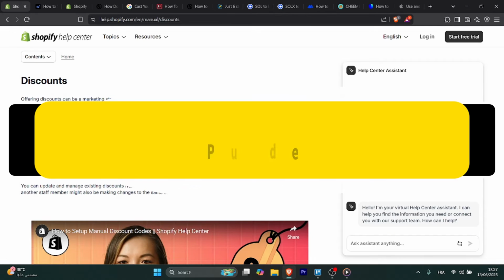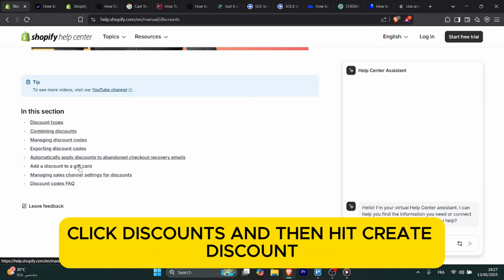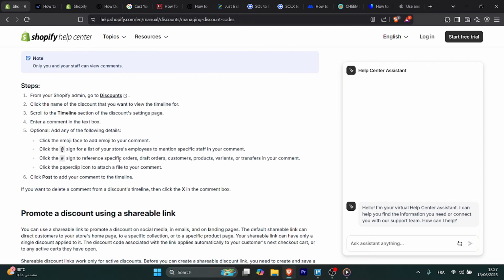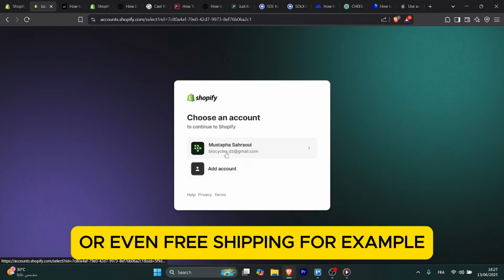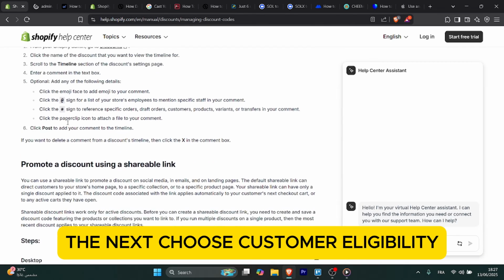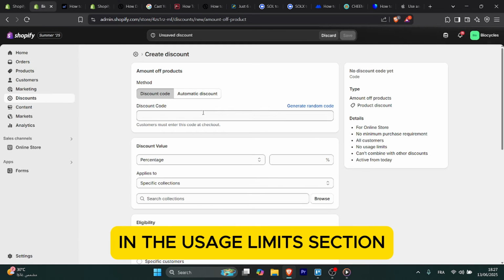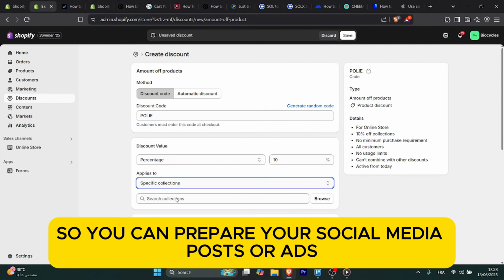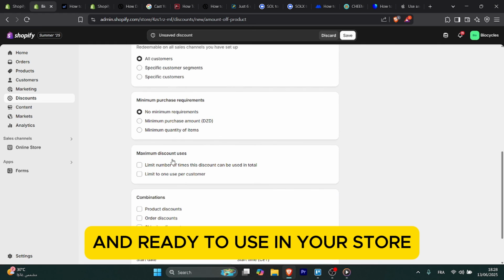How To Create Discount Codes On Shopify - Step By Step